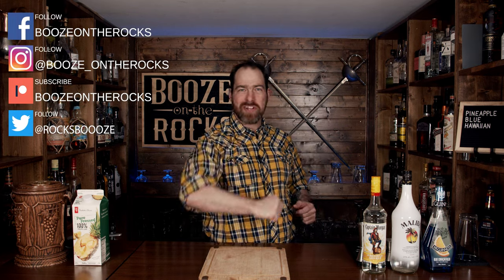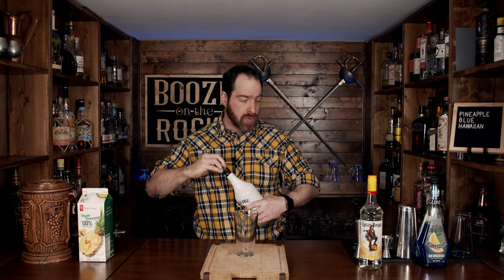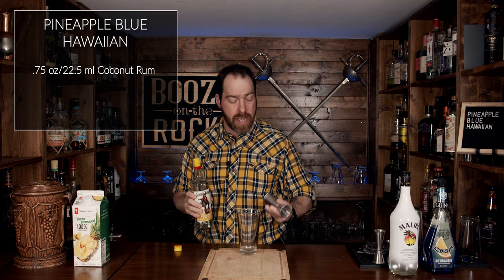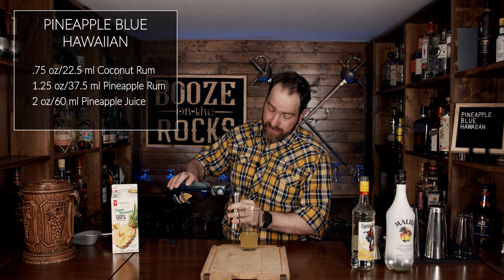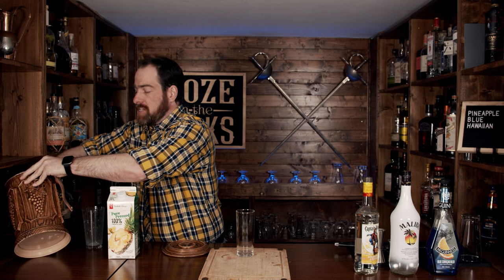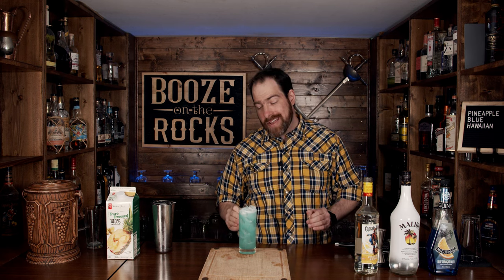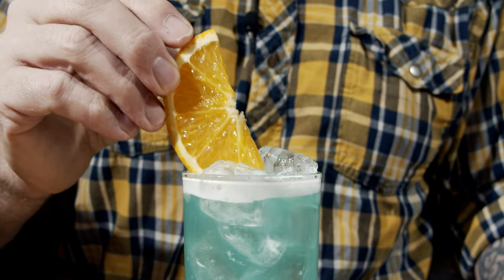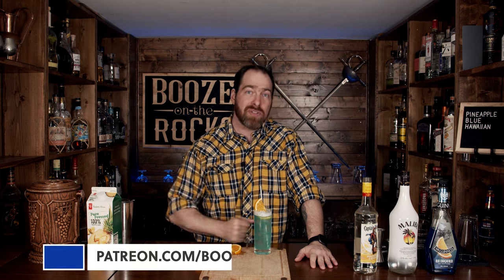How To Make The Pineapple Blue Hawaiian | Booze On The Rocks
Today on Booze On The Rocks we make the Pineapple Blue Hawaiian. This light easy cocktail is perfect to relax with its tropical flavors and beautiful Blue color. Try it out and let me know what you think.

BAR TOOLS

Hawthorne Strainer
Julep Strainer

PINEAPPLE BLUE HAWAIIAN

.75 oz/22.5 ml Coconut Rum
1.25 oz/37.5 ml Pineapple Rum
2 oz/60 ml Pineapple Juice
.5 oz/15 ml Blue Curaçao

Method

1. Add all the ingredients to the shaker tin.
2. Shake with ice for 10-15 seconds.
3. Strain into a Collins glass over fresh ice.
4. Garnish with an Orange slice.